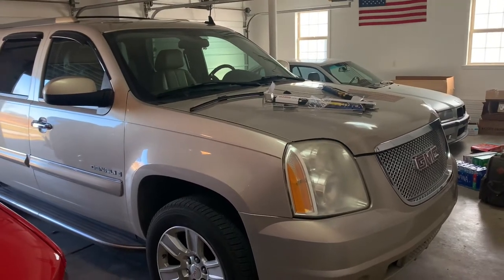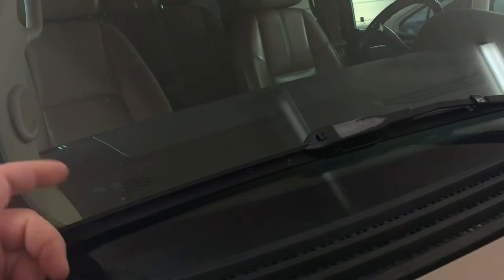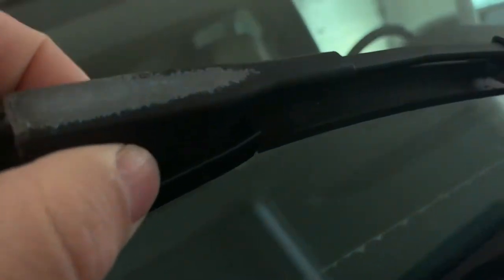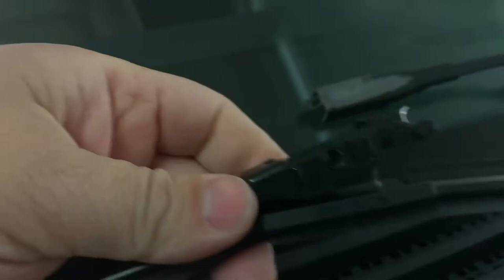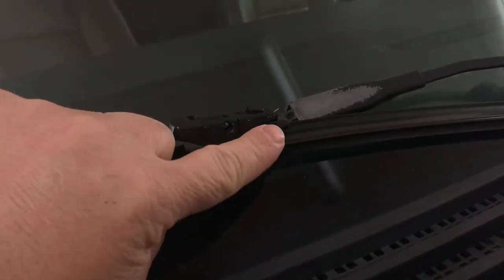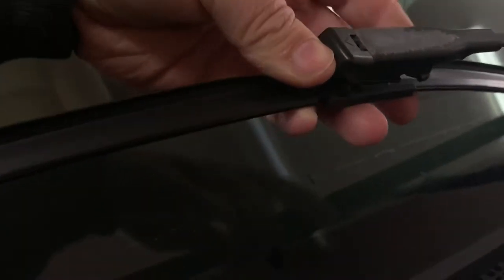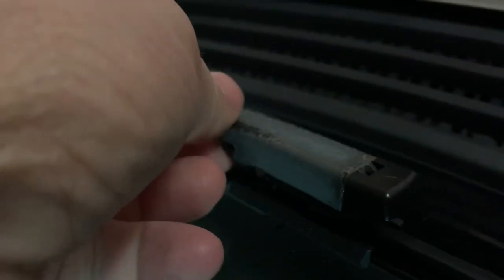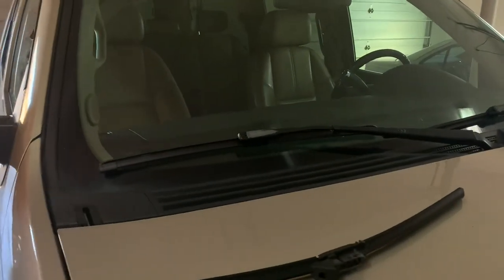Installing GM/Chevrolet Windshield Wiper Installation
Quick easy wiper blade replacement/installation on the 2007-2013 GMC Yukon, Tahoe, Denali, Escalade, Sierra, Silverado.